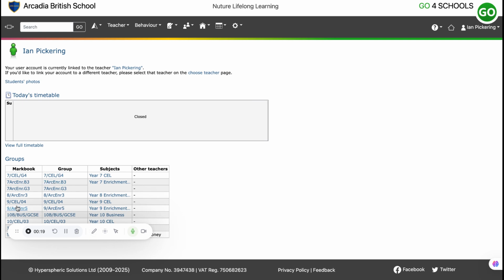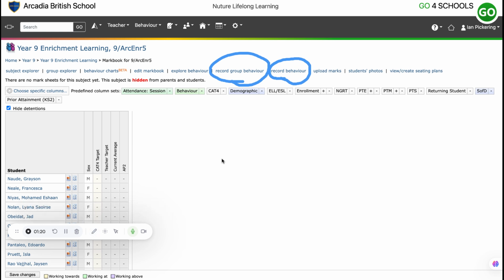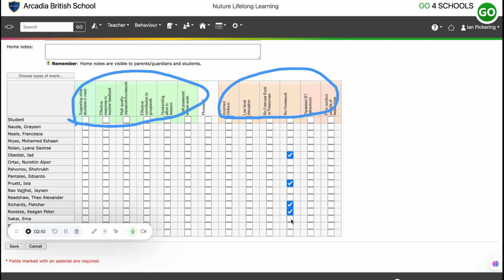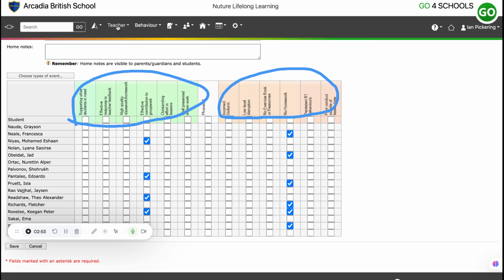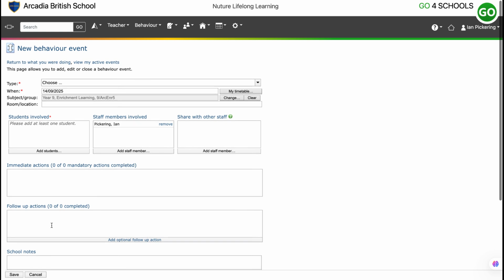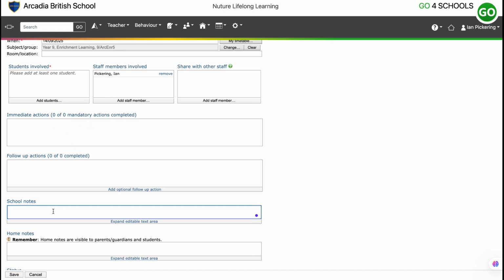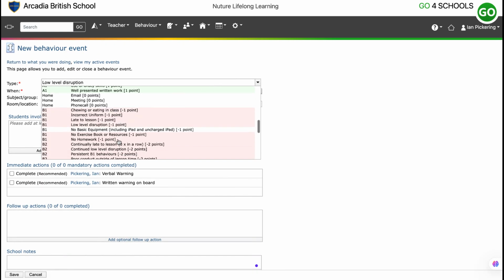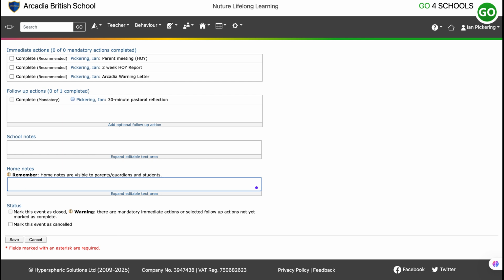Behaviour and House Points on Go4Schools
A tutorial explaining how to use Go 4 Schools to administer Behaviour points and House points.